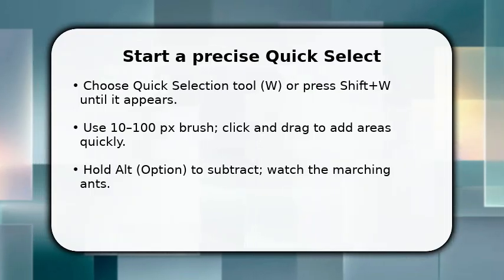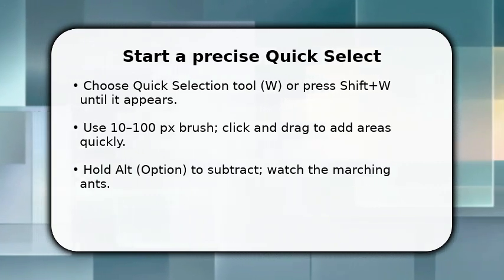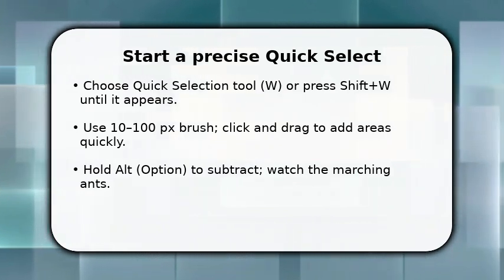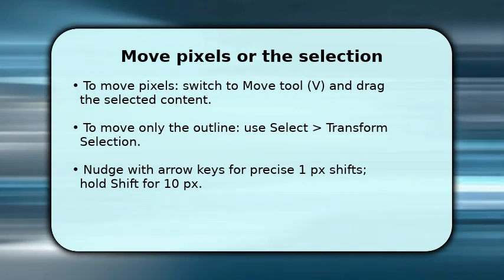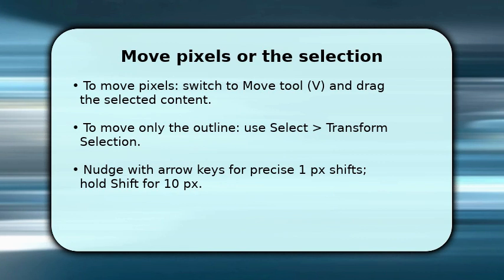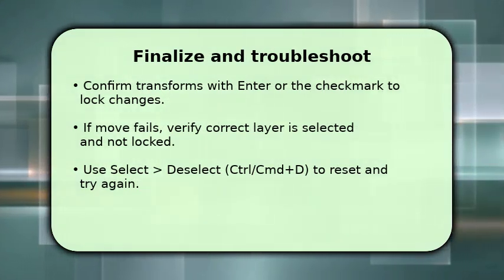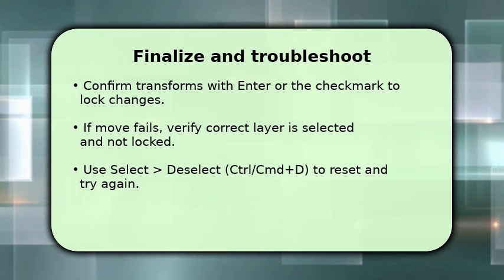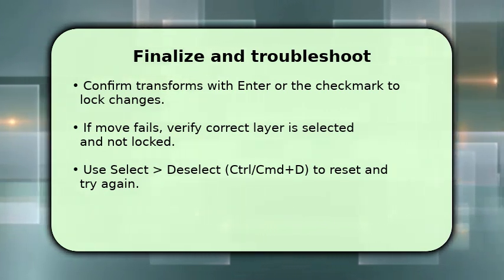How to Move Quick Selection Tool in Photoshop (updated)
Learn the quickest way to use Photoshop's Quick Selection Tool with our updated guide. Discover shortcut keys, tips for selecting complex shapes and textures efficiently, and how to refine your selection post-selection.